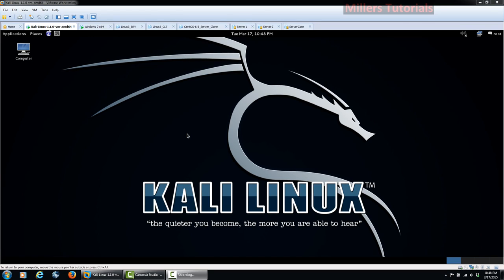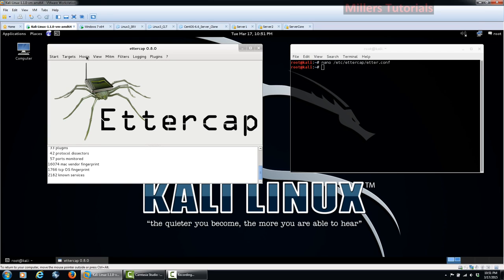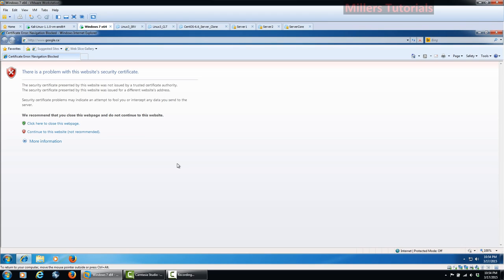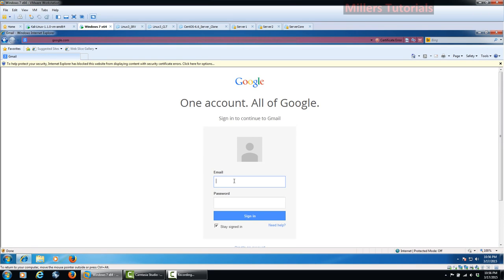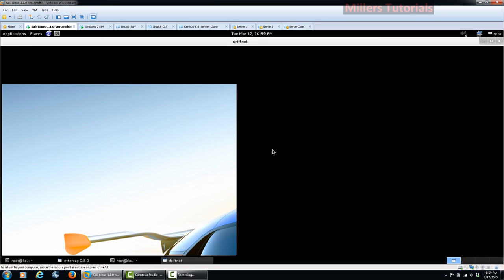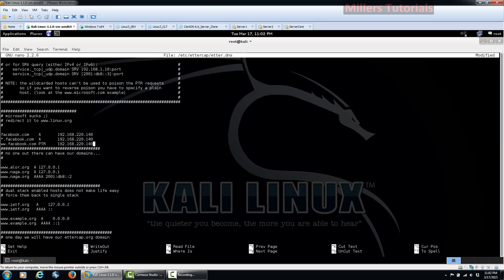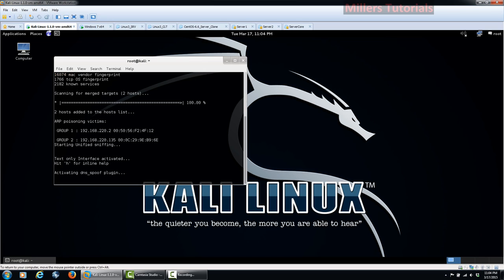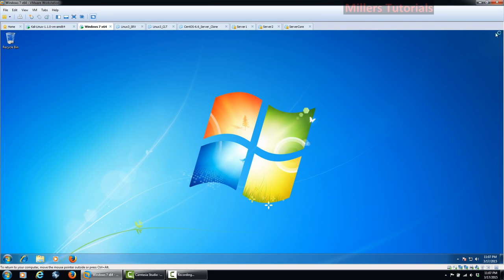Man In The Middle Using Attack Ettercap